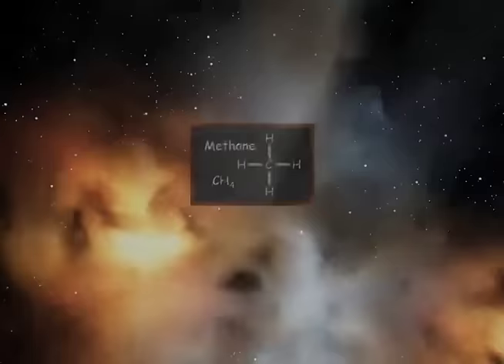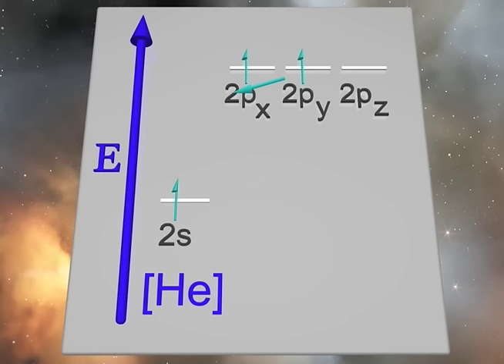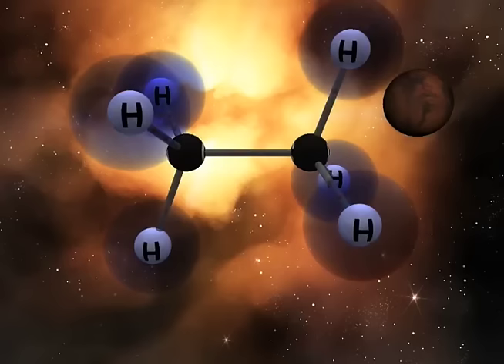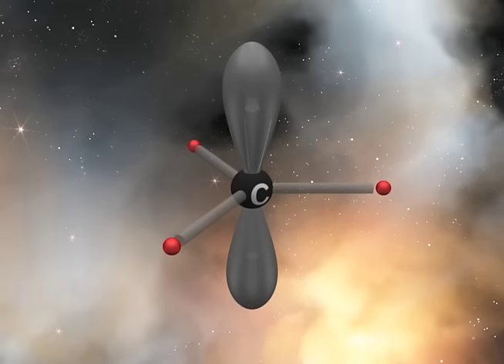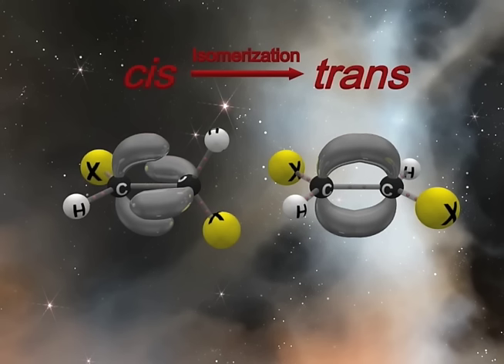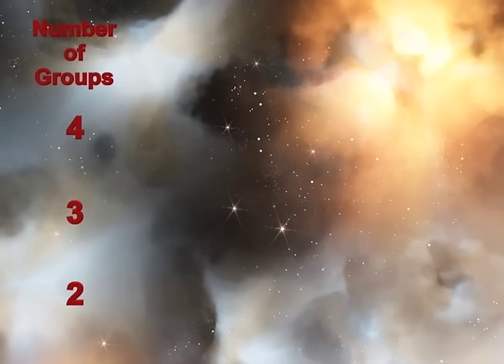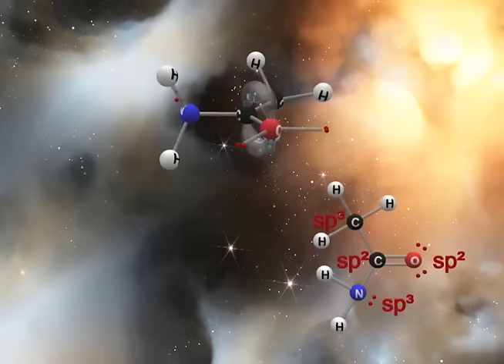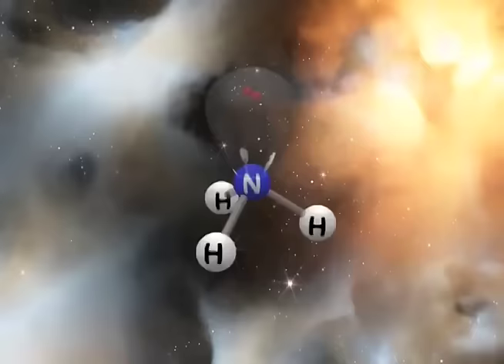Hybridization Theory (English)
Contents:
Chapter 1: Why Hybridization Theory was Developed, Why is it Important to Visualize Atoms within a Molecule in Three-Dimensions.

Chapter 2: Review of s and p Atomic Orbitals, How sp3 Carbon Formed, Shape of sp3 Orbitals and Angles, Representation on Blackboard or in Book, Sigma Bonds, Free- Rotation of C-C Sigma Bonds, Conformational Analysis, Energy of Eclipsed and Staggered Conformations, Newman Projections, Dihedral Angles, Barrier of Rotation.

Chapter 3: How sp2 Carbon Formed, Shape of sp2 Orbitals and Angles, Representation on Blackboard or in Book, pi Bonds, Electron Density and Geometry of Double Bond, How to Draw Double Bonds in 3-D, Geometric Isomers (E and Z), Isomerization of Geometric Isomers.

Chapter 4: How sp Carbon Formed, Shape of sp Orbitals and Angles, Representation on Blackboard or in Book, How to Draw Triple Bonds in 3-D, pi Bonds, Electron Density and Geometry of Triple Bond.

Chapter 5: Deducing Hybridization of Atoms, Making the Leap from 2-D to 3-D via Hybridization Theory (Many Examples Worked for the Student), Heteroatom Hybridization, VSEPR, Deviations from Ideal Bond Angles, Nitrogen Inversion.

Narration: Gordon W. Gribble, PH.D., Dartmouth College